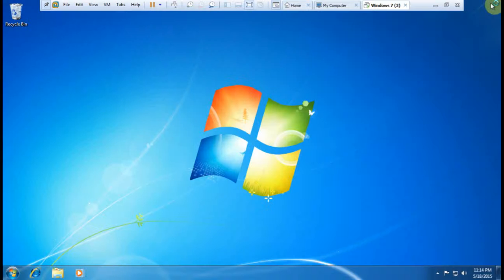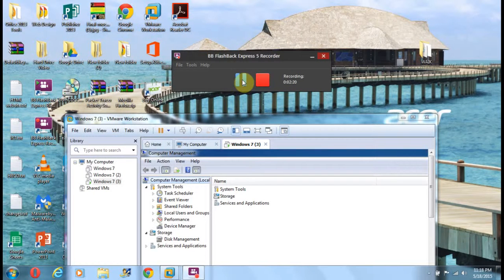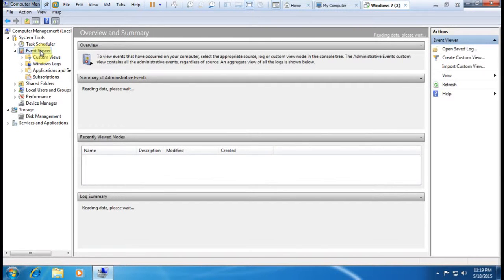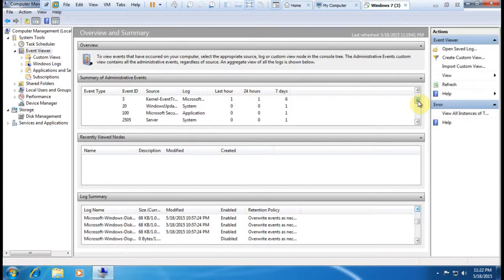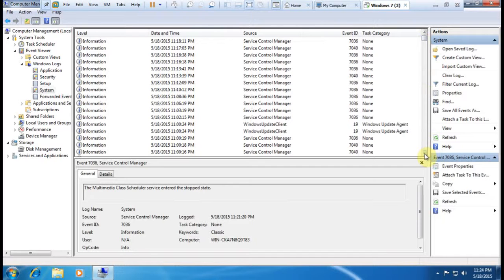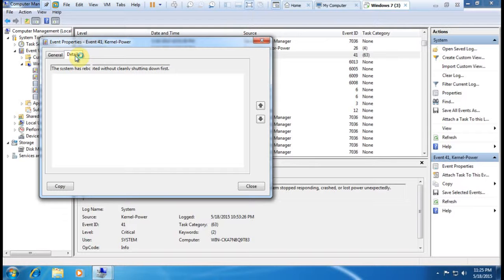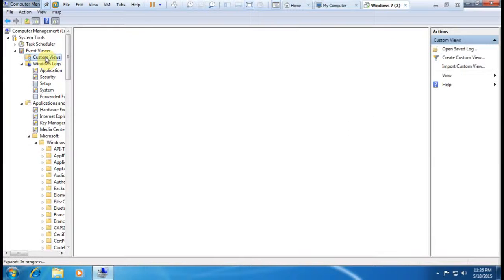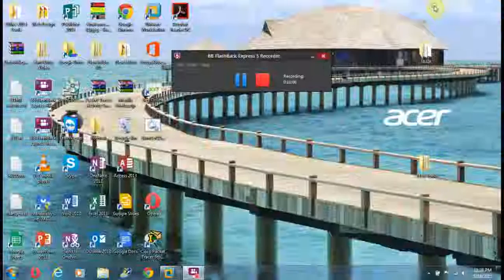12-1: Using Event Viewer